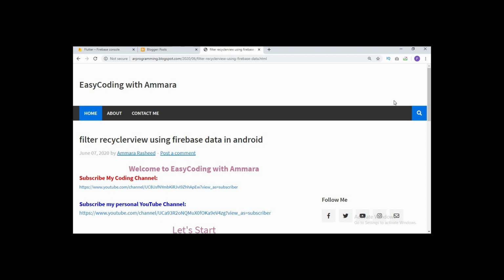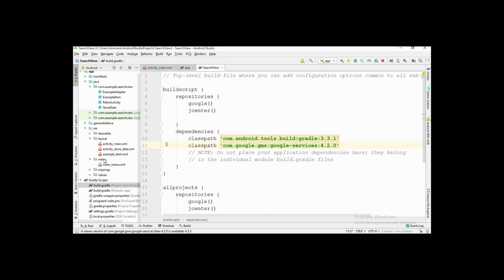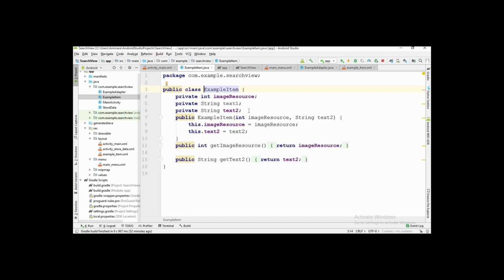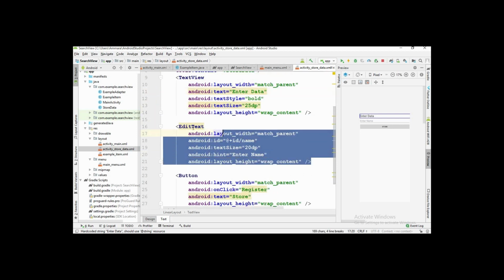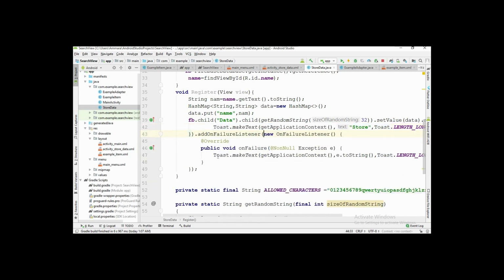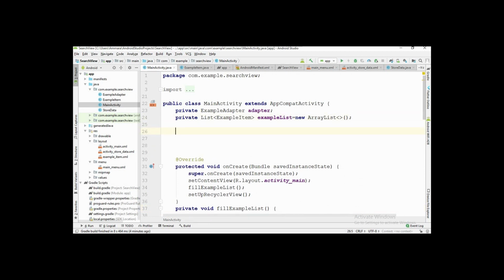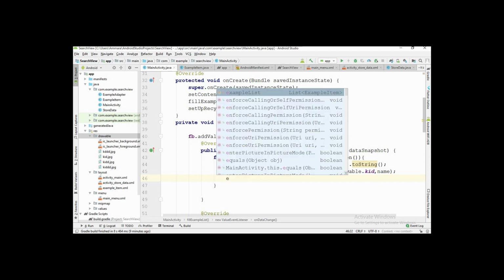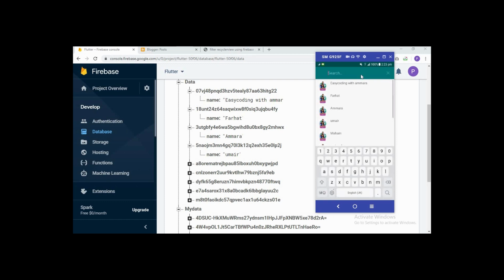Create searchview with recyclerview android | filter searchview with suggestions | 2023 updated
Hello, In this video, I will show you how to filter recyclerview with firebase data.
How to create searchview with firebase android | searchview with recyclerview in android 2020 | filter recyclerview

easycoding_with_ammara